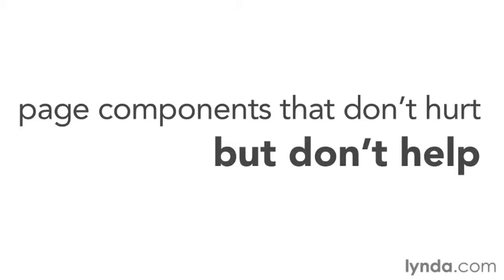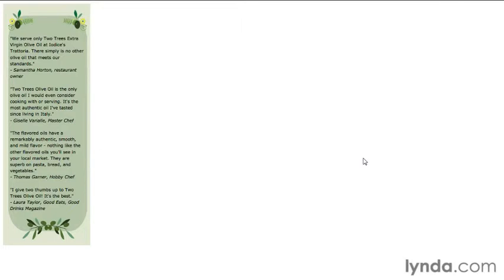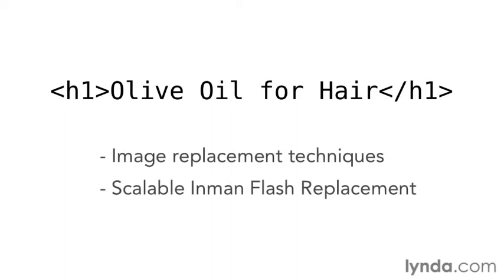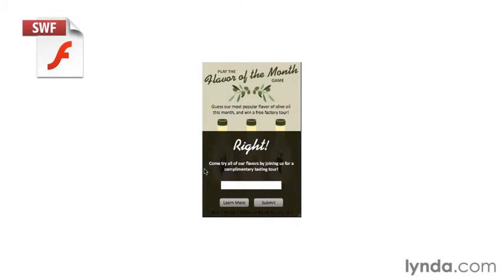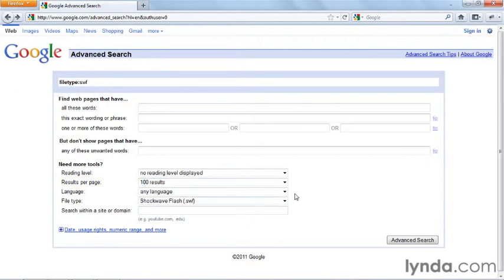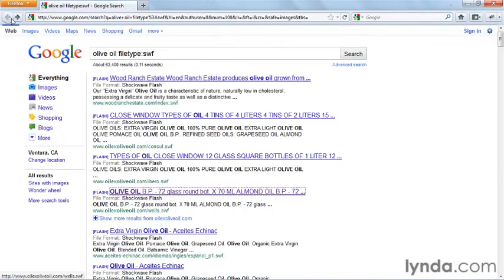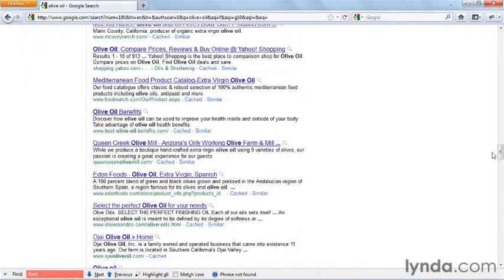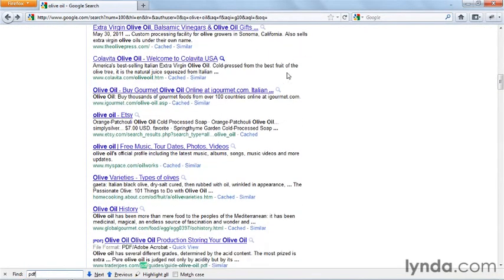How to Check Your Website to Improve SEO 14 Pagecomps